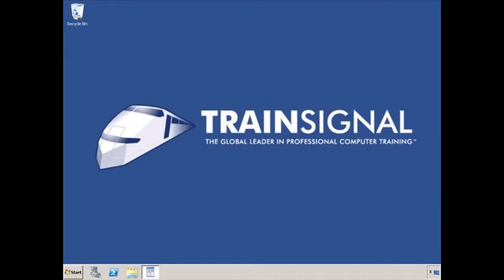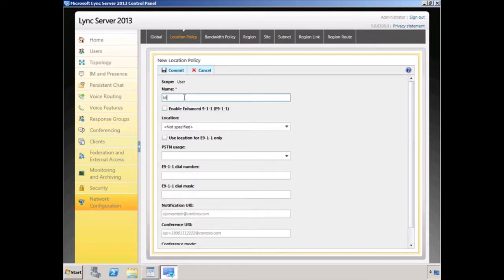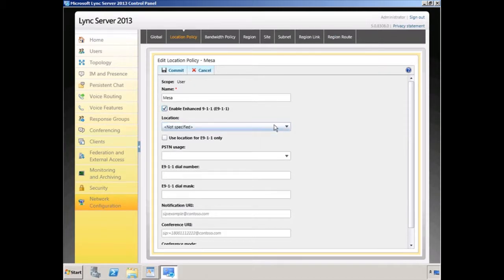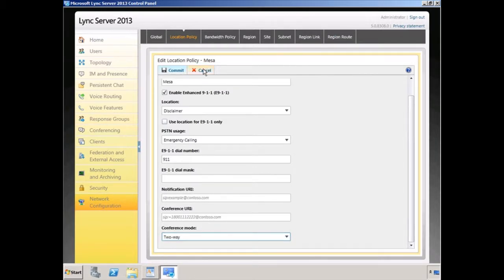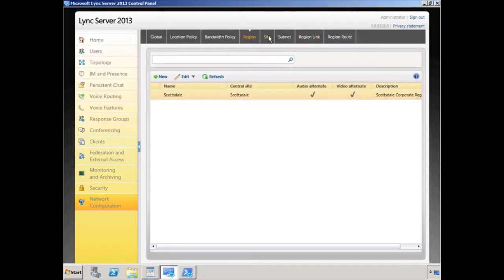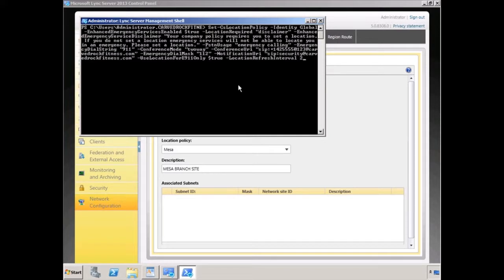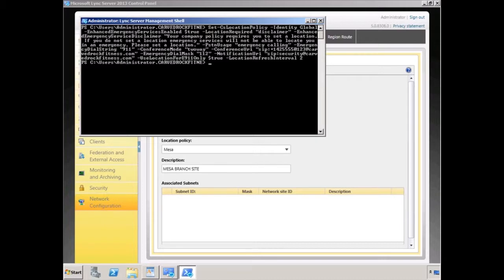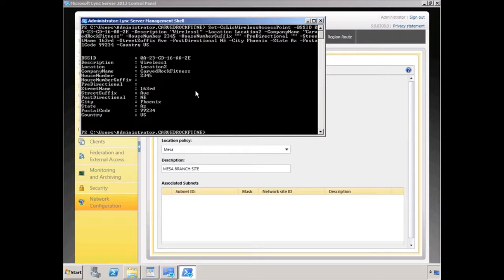Enabling E9-1-1 in Lync 2013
In this free video from our Lync Server 2013 Administration Training, Instructor Stephen McCassey shows how to set up E9-1-1 from both inside the control panel and from the Lync Server Management Shell.

You can check out this course and hundreds of others with a FREE 3-day trial by clicking on the link above.